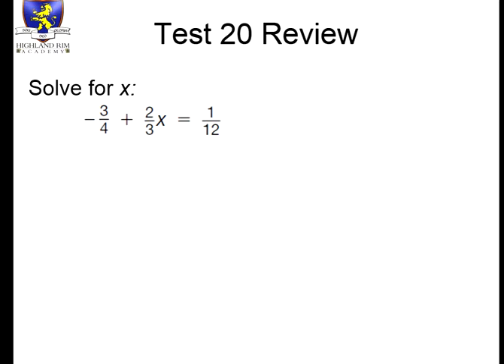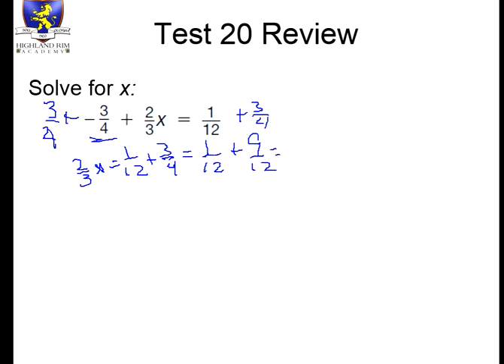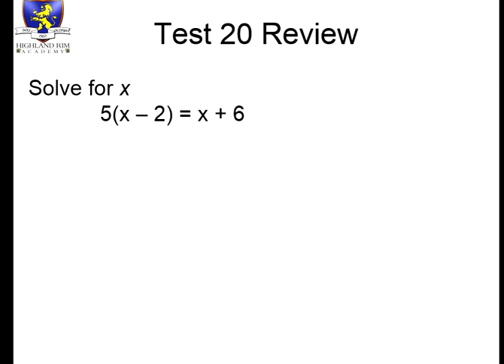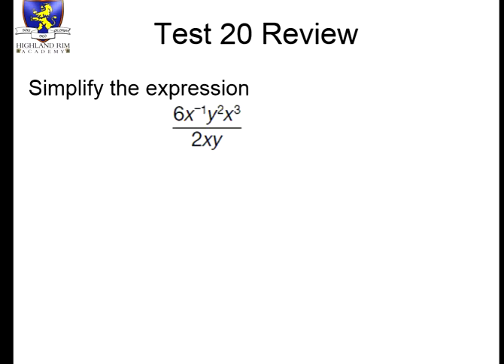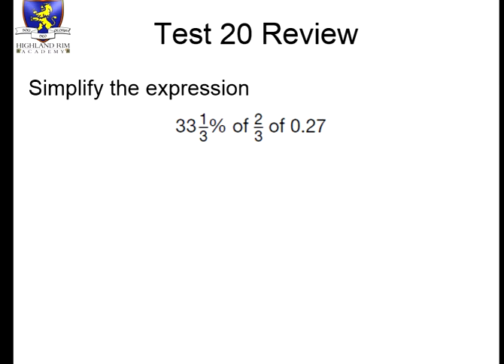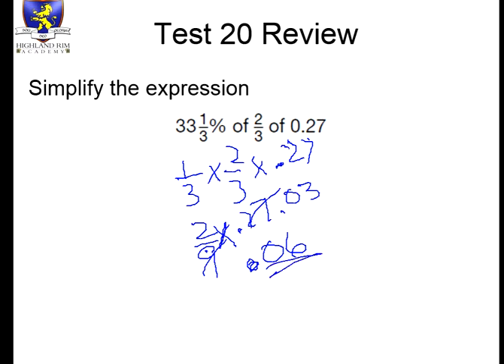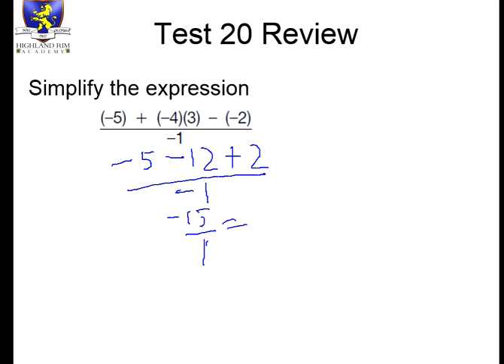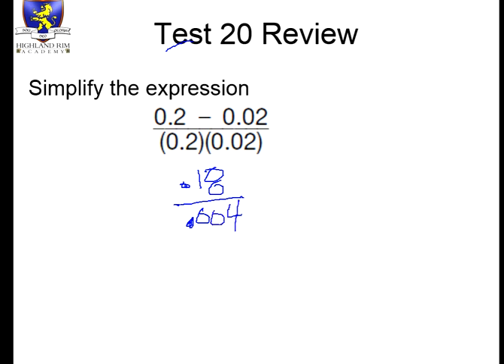Test 20C Review